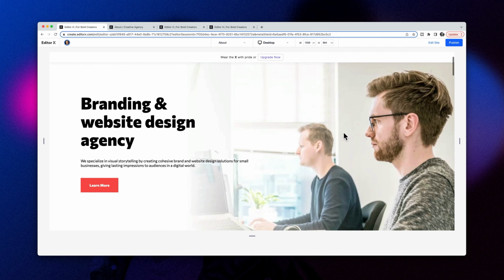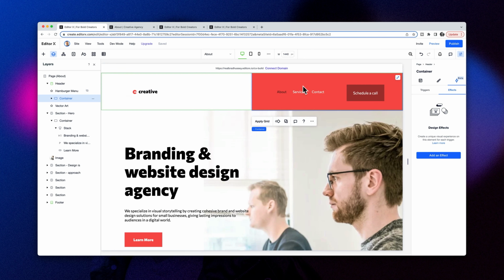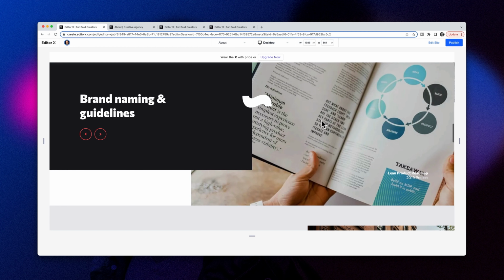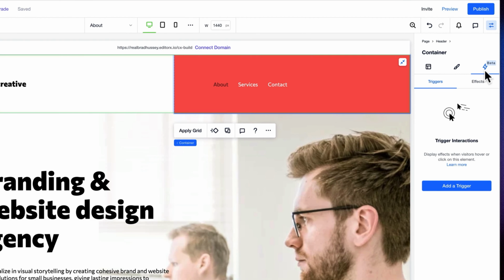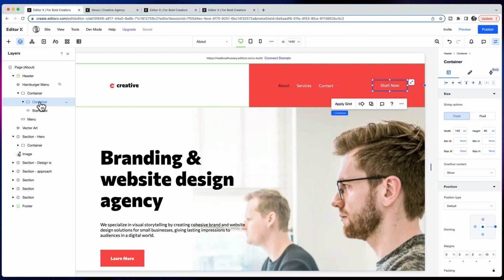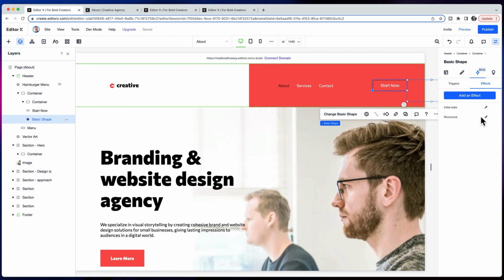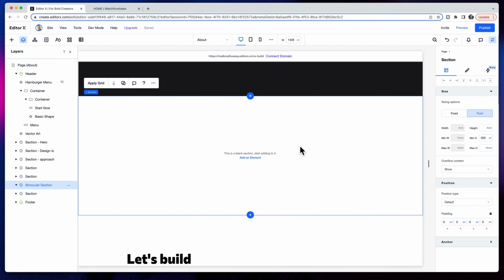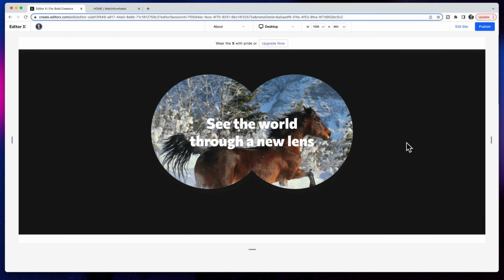Building Creative Website Animations with No Code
Learn how to start building creative website animations with no code in Editor X. Creative website effects don’t have to be hard to implement, and I’m going to show you how to do it.

Today, Brad Hussey, a web designer, teaches you how to start adding animation to websites and adding scrolling effects in Editor X. And the best part, you’ll be building website animations with no code! You can animate text in Editor X, and pretty much any element or container, with the click of a few buttons. There are endless options, from fades, to glides and slides, and you can even build your own Editor X custom effects. Knowing how to animate on a website doesn’t require years of experience as a programmer or any knowledge in HTML or CSS – all you need is a great website builder like Editor X.

If you’ve ever wanted to know how to make text sticky on a website, how to use masks in web design, how to incorporate web design triggers and interactions, or how to add parallax effects to anything on your site, this is the video for you. There are millions of websites out on the web, and thousands of designers that build websites. Animations, scrolling effects and creative implementations of triggers can make your website more interesting to your client(s) and their site visitors. Know any great Editor X or web design tips that we didn’t cover in today’s website animations without code video? Share in the comments below!

0:00 Building Creative Website Animations with No Code
1:27 Adding Parallax Effect in Editor X
2:24 Adding Text Animations in Editor X
4:52 Adding Animation to Other Elements
6:21 Adding Sticky Position in Editor X
11:44 Interactions, Triggers & Effects in Editor X
20:14 Sticky Scrolling in Editor X
21:48 Binocular Effect with Masks in Editor X